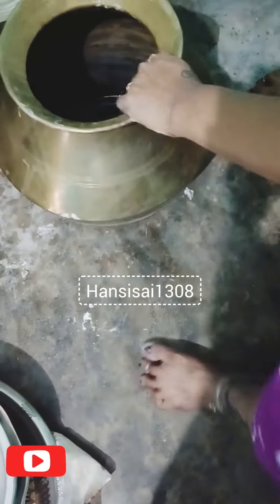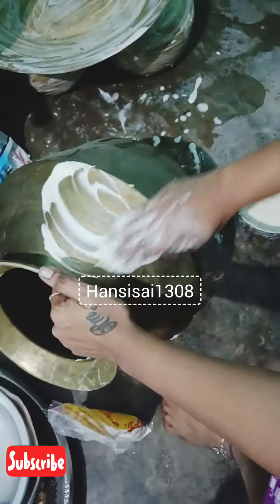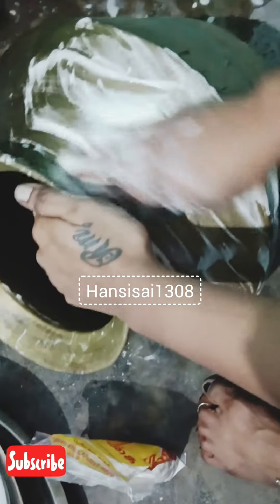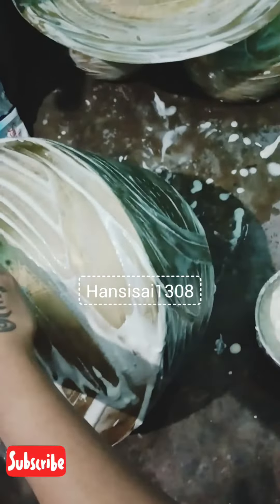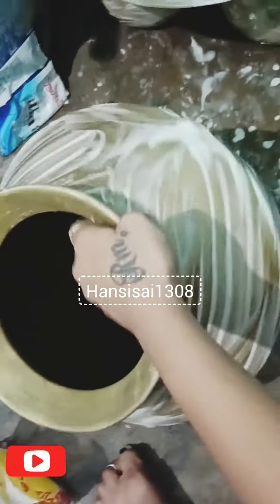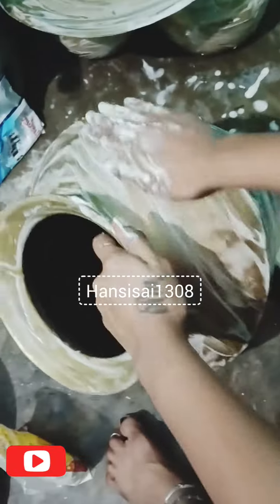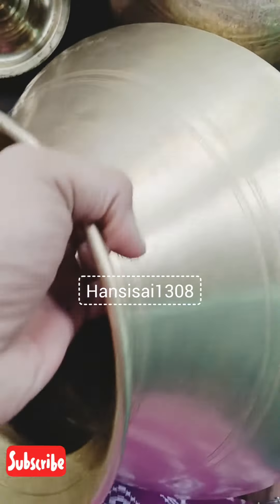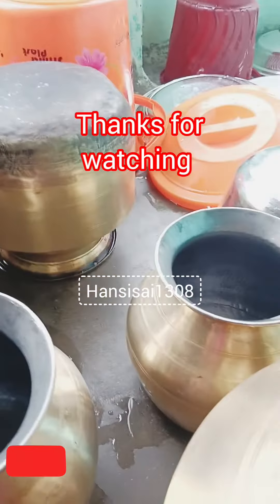இரண்டே பொருள்கள் வைத்து சுலபமாக பித்தளை பாத்திரங்களை கழுவலாம் @ hansisai1308